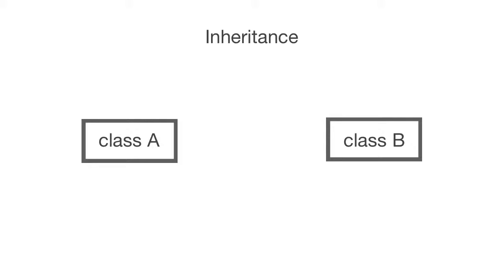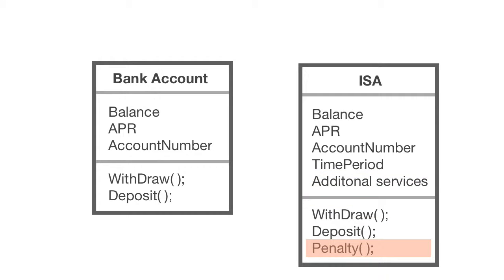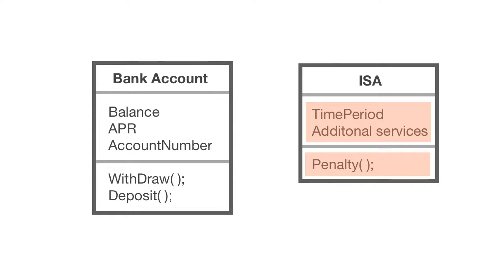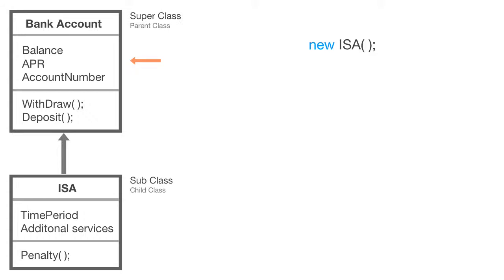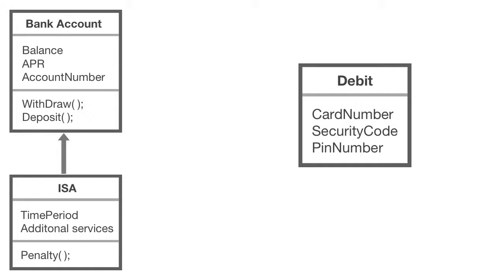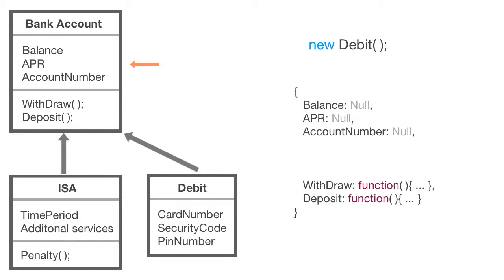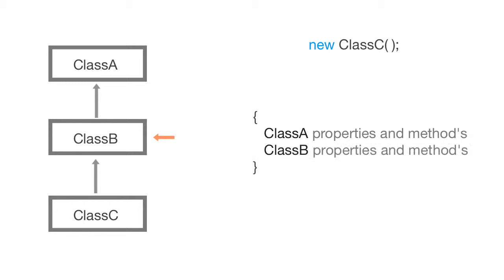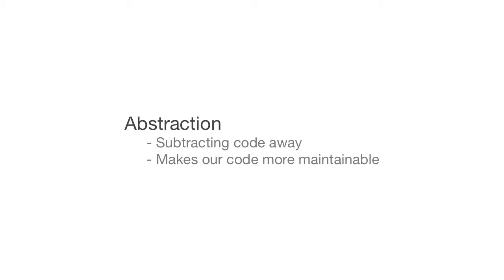Object Oriented Inheritance Principle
Inheritance is a form of instantiating a sub class with that class then pulling in all the parents' properties and method's. Inheritance has a lot to do with abstraction.